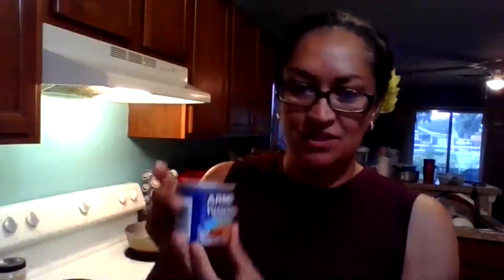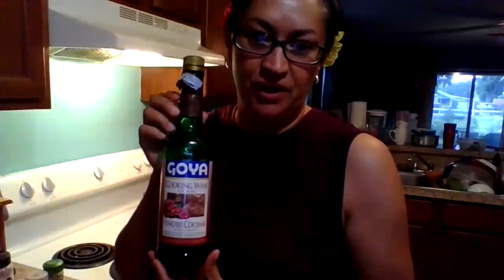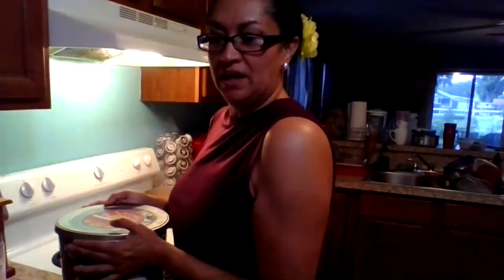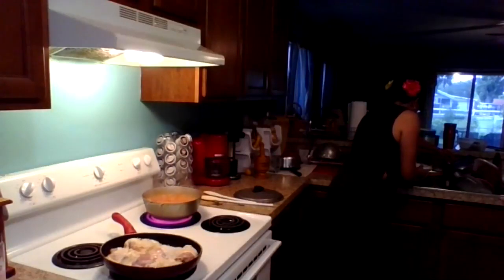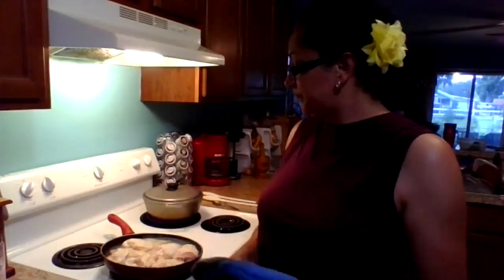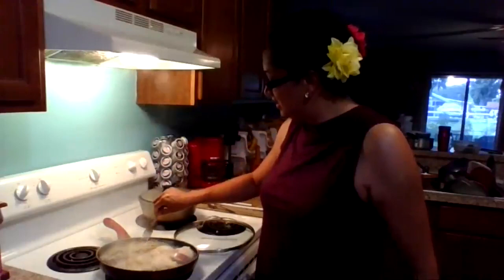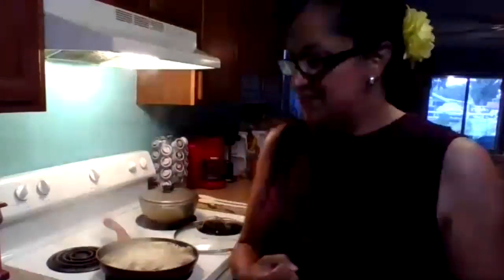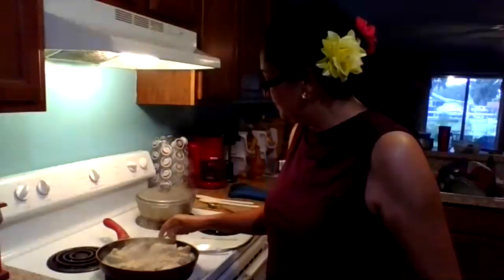How to Make Arroz con Salchichas Vienna Sausage Yellow Rice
There's a lot of heart talk in this video. I share about my cycling experiences, dealing with autoimmune diseases, and parenting highschoolers one with autism. I also want to encourage people to stay positive even when life gets tough.